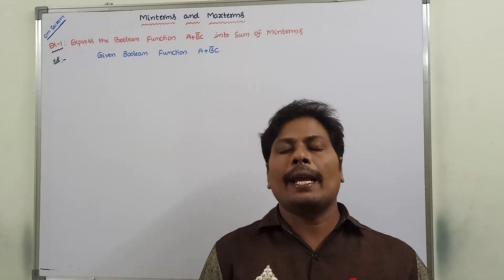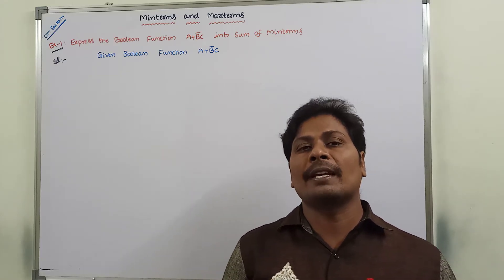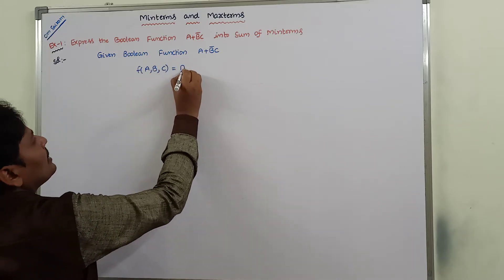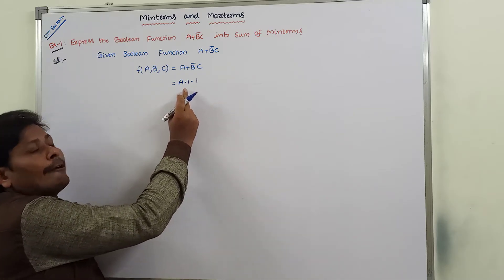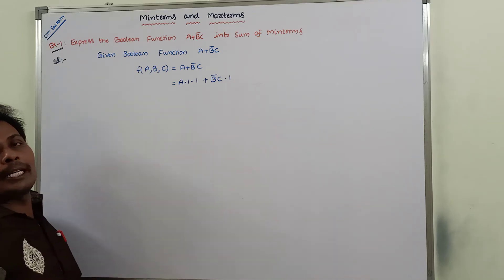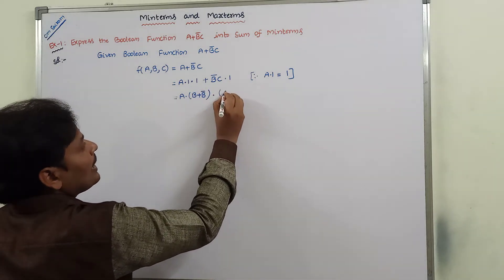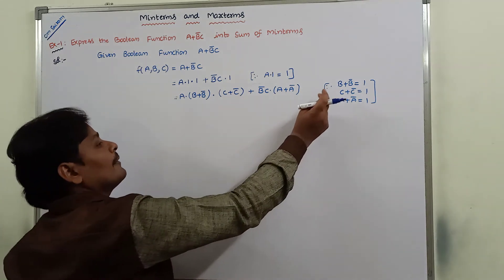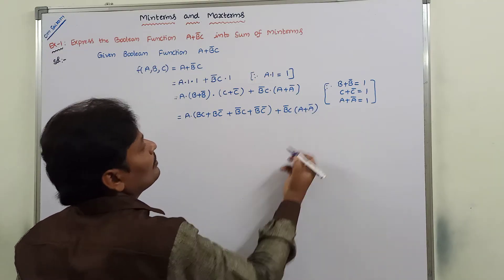EXAMPLE-1: CONVERT THE GIVEN BOOLEAN EXPRESSION INTO SUM OF MINTERMS | CANONICAL SOP | STANDARD SOP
This video contains the description about example problem on  how to convert the given boolean expression in SOP form.